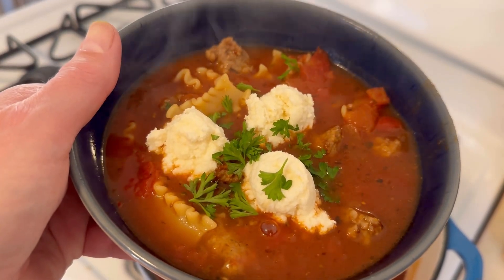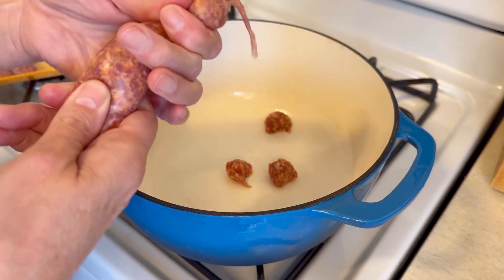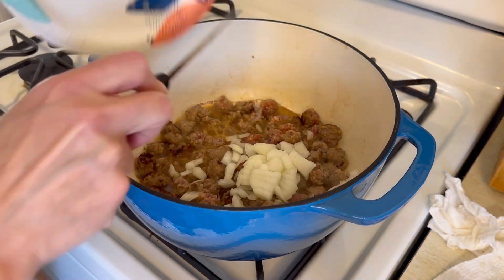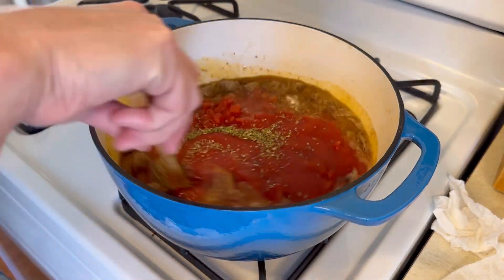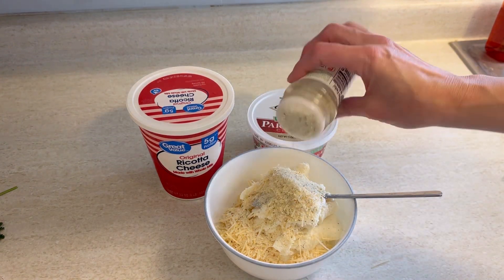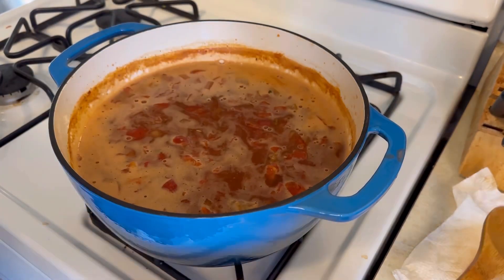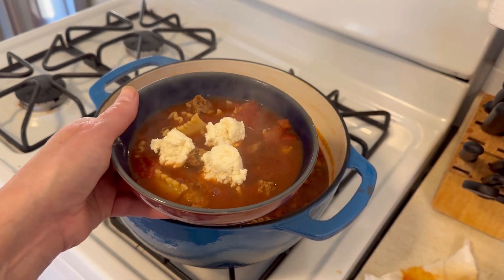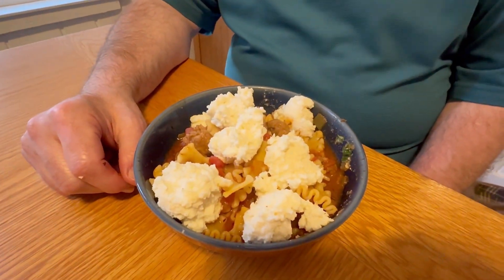Lasagna Soup with Italian Sausage Meatballs YUM!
Hey friends, this is not your traditional lasagna soup recipe. I use Italian sausage and have an easy hack to make mini meatballs with it. Let me know if you make this recipe and if you’re able to make these meatballs because it’s so easy, impressive, and delicious!
But you have to watch to the end to see how ridiculous my husband is LOL 😂￼

Lasagna Soup

5 Italian sausage links
1 diced onion
3 gloves of garlic
3 cups beef broth
1 cup water
2 cans diced or stewed tomatoes
1 can tomato sauce
Italian seasoning to taste
Broken lasagna noodle or mafalda

Pinch small portions of the Italian sausage off into a frying pan and brown these like little meatballs.  Add a little water to aid in cooking. Add in onions and garlic and saute until the onions are tender. Add in all other ingredients except the pasta, and bring to a boil, add pasta, and simmer till tender.

While the pasta is simmering combine the following:
Ricotta, Parmesan, garlic salt, parsley. Stir together and drop by little spoonfuls into your bowl at serving time.